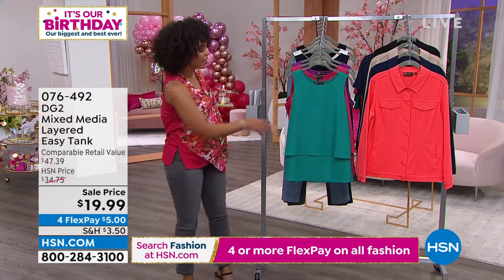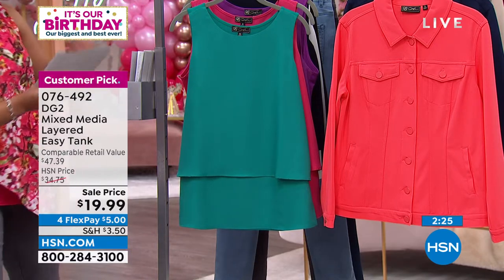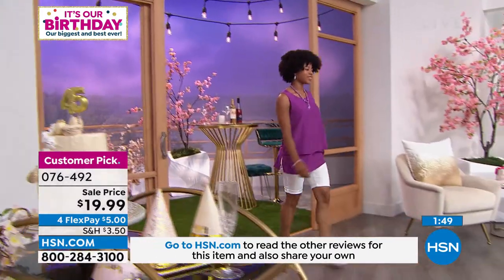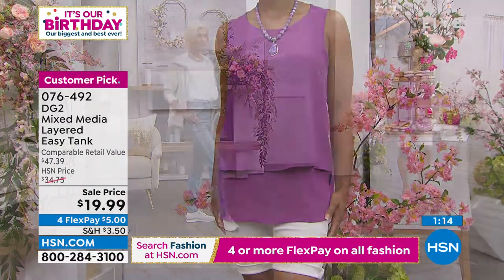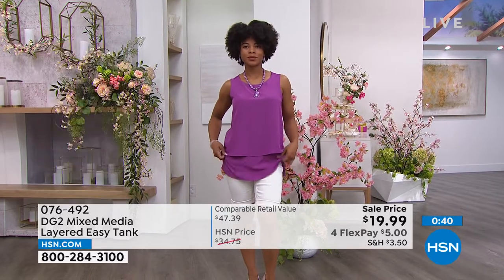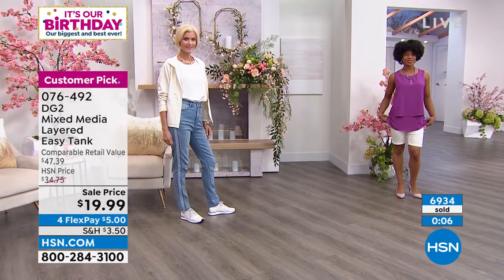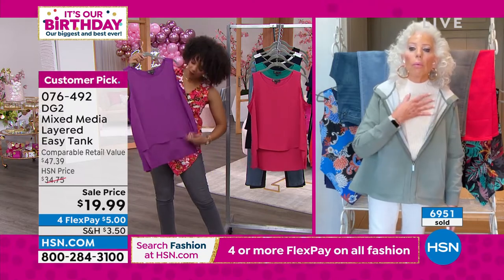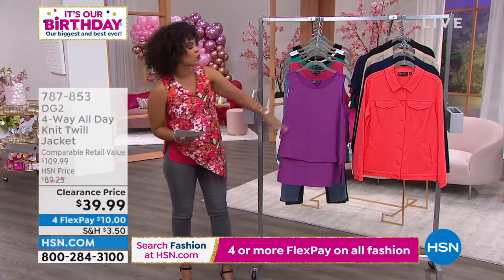DG2 by Diane Gilman MixedMedia Easy Tank Basic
A dressy tank takes you from season to season. Worn alone or layered under a jacket, this mixedmedia top features soft knit in back and two layers of crepe de chine in front. The perfect piece for now and later, day or night.